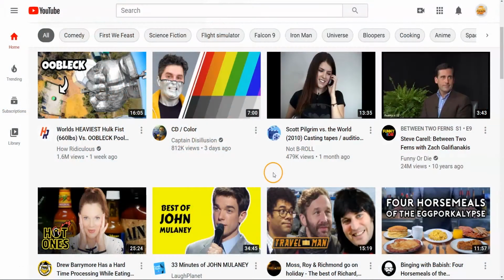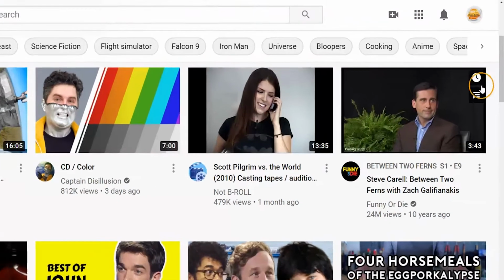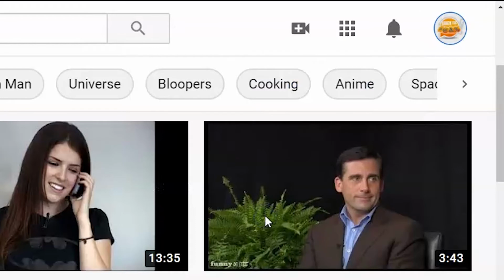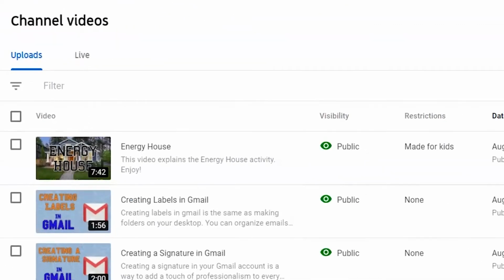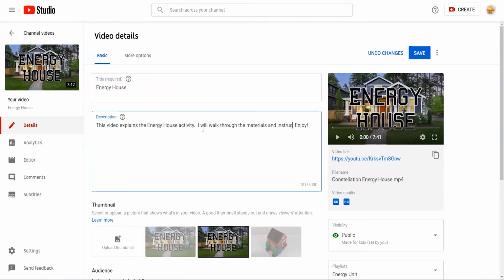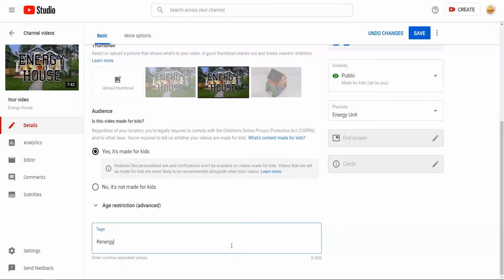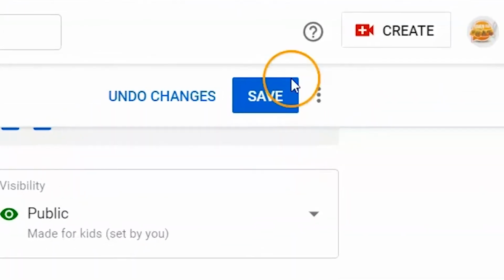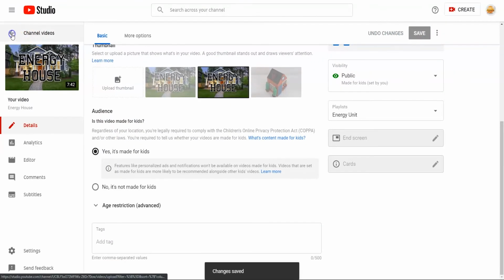Editing Basic Details in Youtube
**This video shows tags being added with hashtag marks.  This is incorrect and a force of habit when typing tags.**